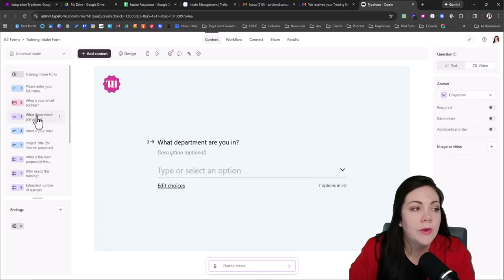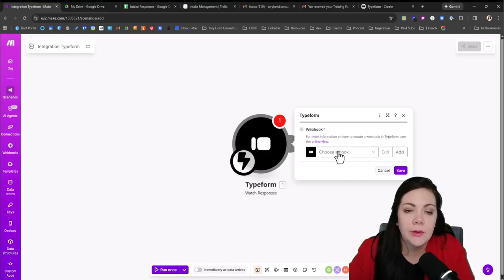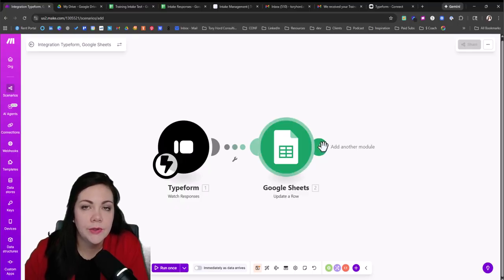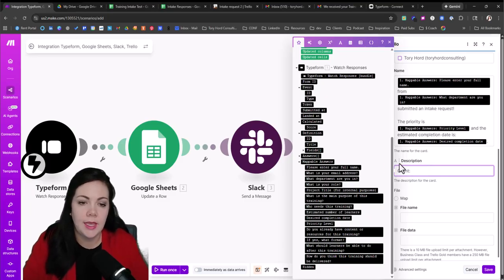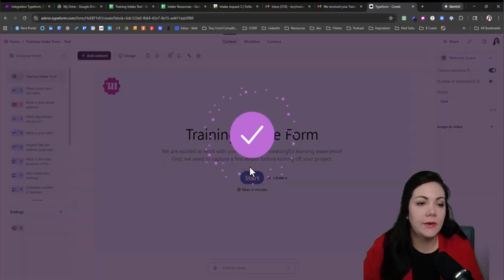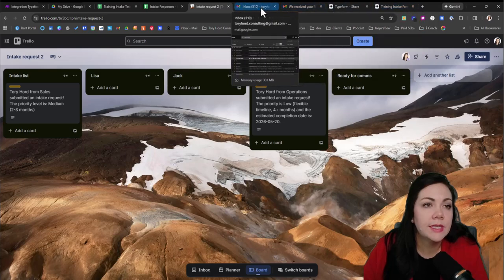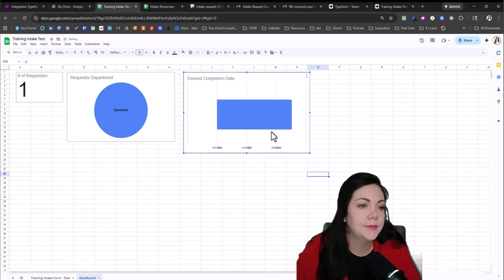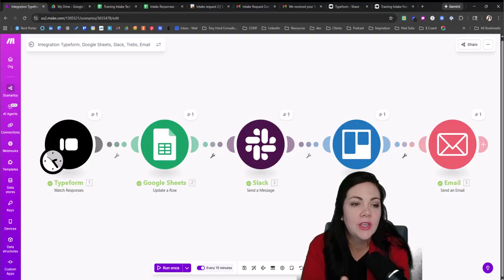Automated Intake Request Workflow for Learning & Development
to learn more about this project!